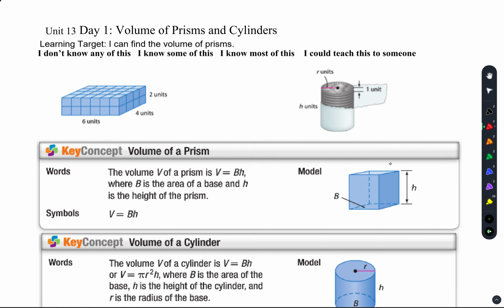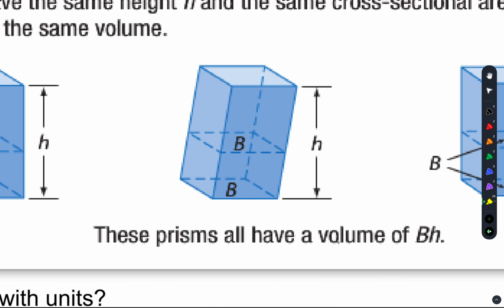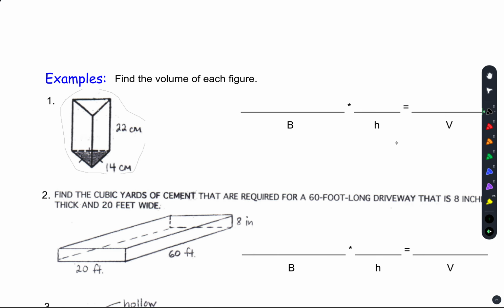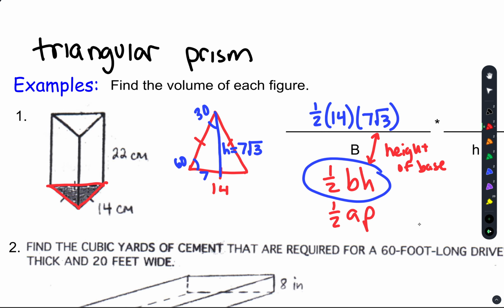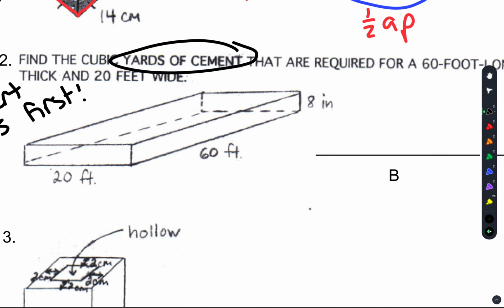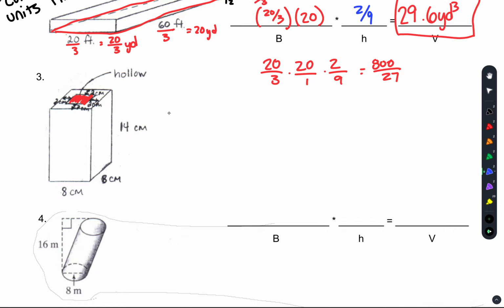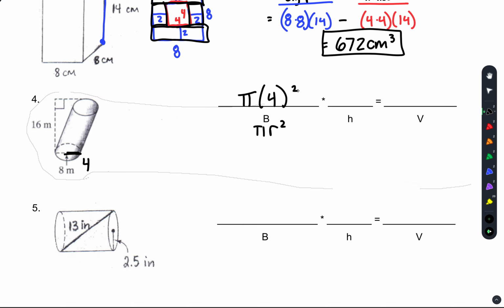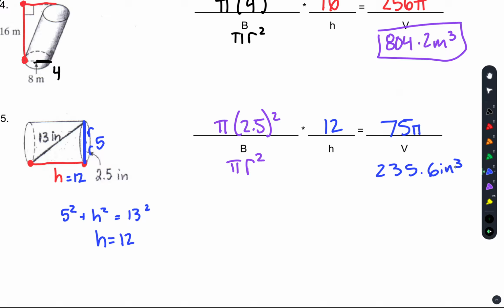Lesson 13.1: Volume of Prisms and Cylinders - Accelerated Geometry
Learning Target: I can find the volume of prisms.